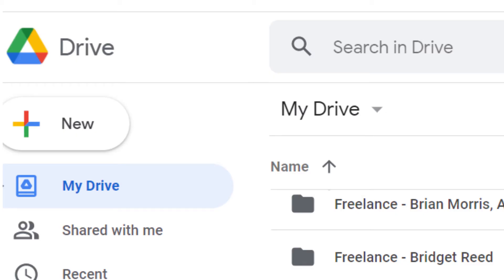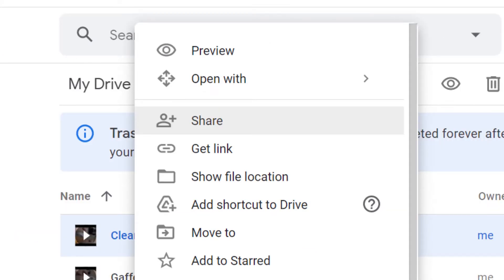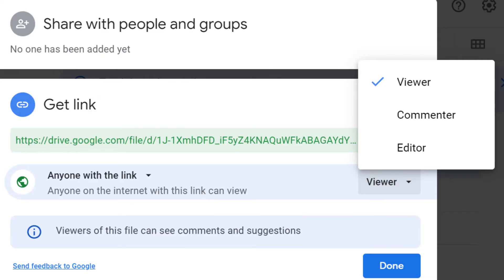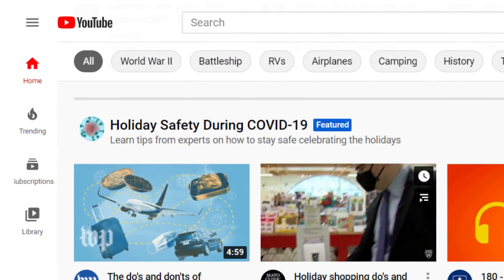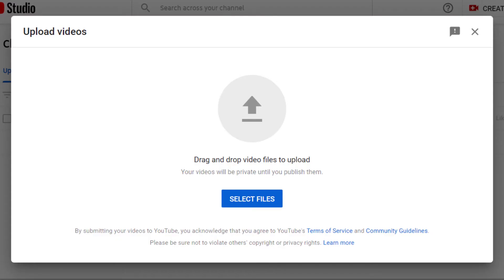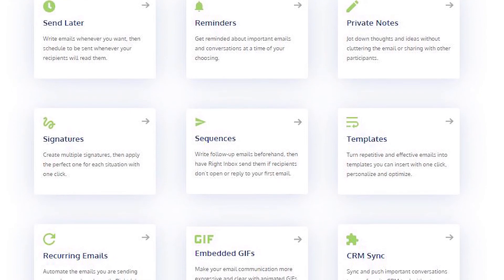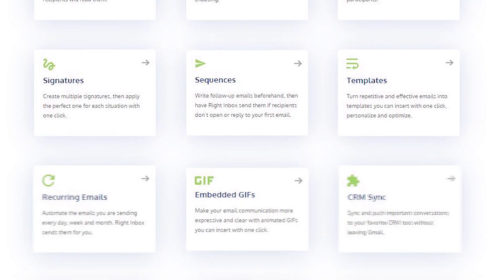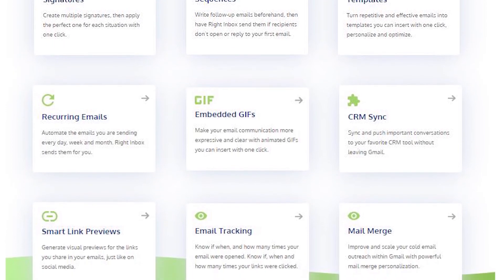How to Embed YouTube Video in Gmail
There are many reasons why you may want to embed a YouTube video into an email.

If you’re sending personal emails, you can quickly share a fun video, and the recipient is more likely to watch it if it's directly within the email.